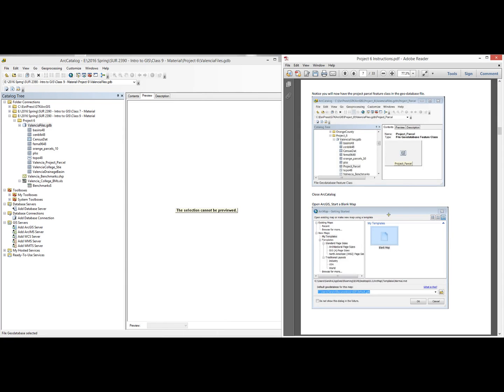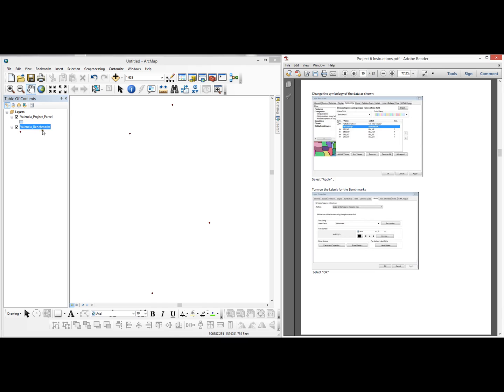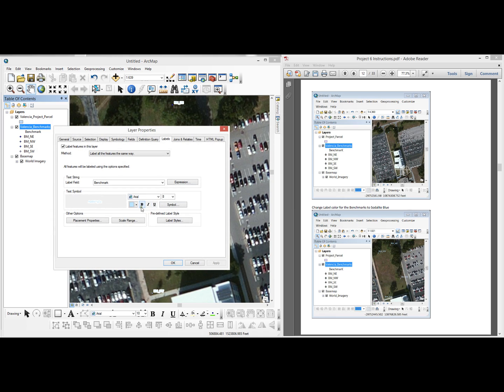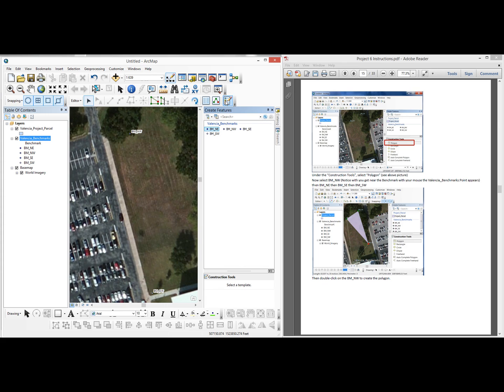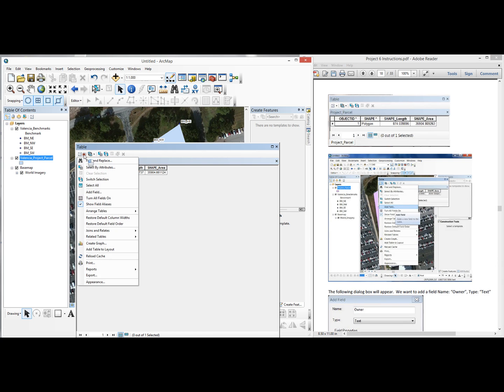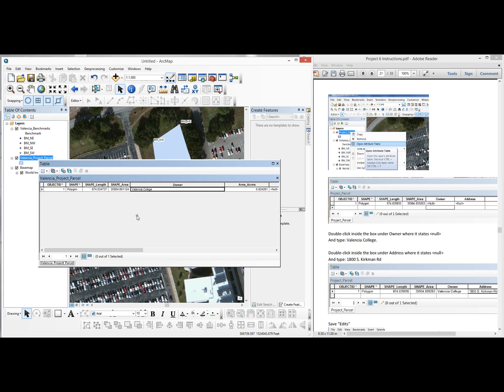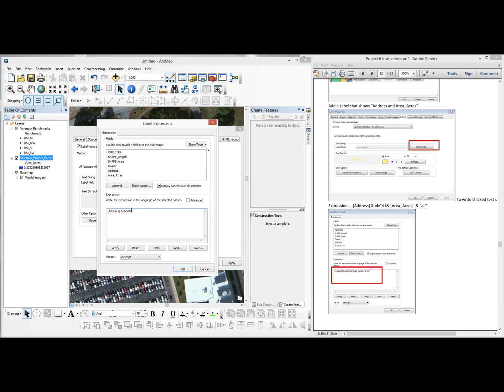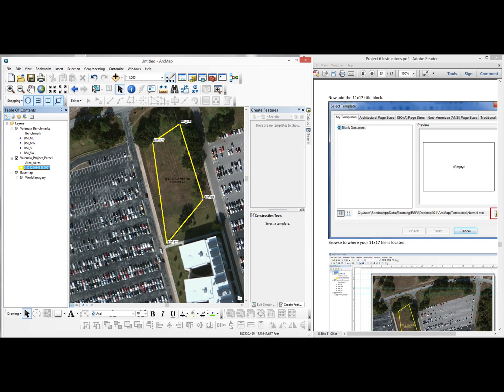Project 6 Part 2